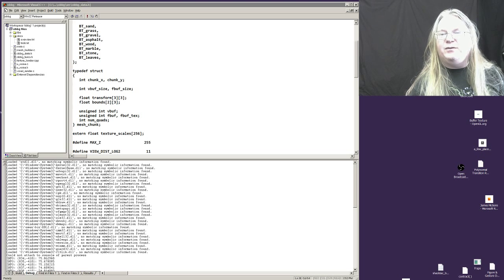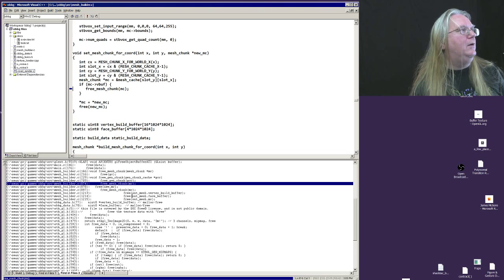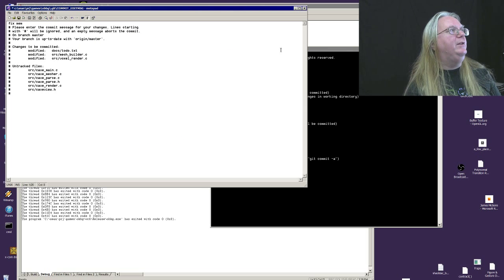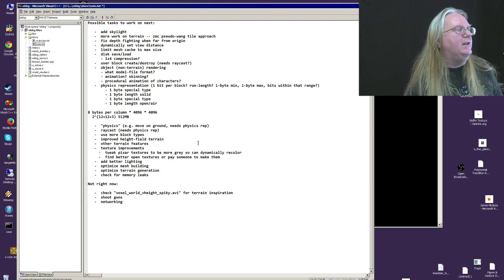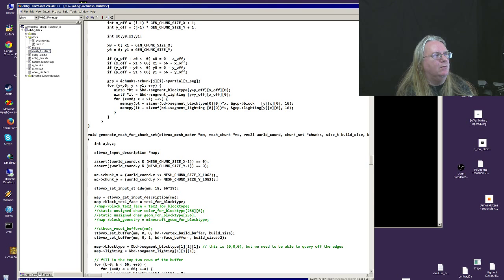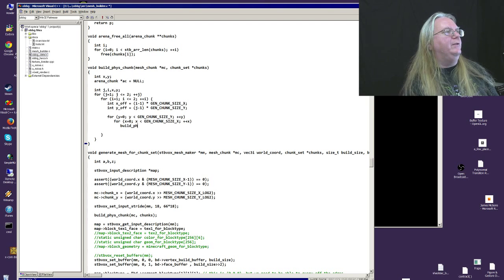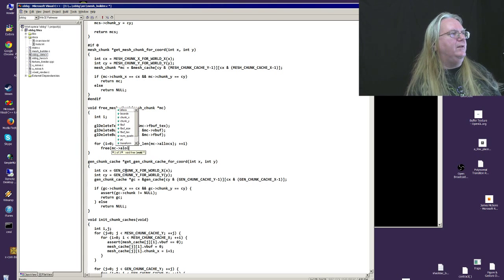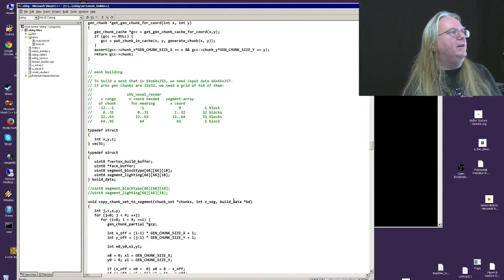open block building game development #8 (2/2)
2:08 Chat comment: "just reboot if you need to. We'll still be here if you let us know in advance"
2:27 Run the game and see that it's working, until hitting an out-of-memory bug
3:21 Chat comment: "switch scenes, please!"
3:30 Walk through the game and find that it's stacking multiple things on top of each other
3:50 Set MESH_CHUNK_SIZE_X_LOG2 and _Y_LOG2 back to 6
4:39 Run the game to see that it's all alright again and not running out of memory
7:34 Set VIEW_DISTANCE_LOG2 back to 11 and run the game again
8:21 Make setup_uniforms() correctly set the fog when the view_distance is short, run the game and find that it is not jittering as it was before
9:43 Do a manual memory leak check
15:17 Free the built_mesh data after calling set_mesh_chunk_for_coord(), hit a breakpoint and investigate where this mc is coming from
17:47 Output the mc upon trying to free it
18:49 Make set_mesh_chunk_for_coord() not free the mc
19:35 Run the game and find that we no longer run out of memory
24:14 Consider changing the font of the profiler
25:53 Commit "fix memory leak of mesh chunk build buffers" and consult the TODO list
27:13 Chat comment: "I never asked where these colors or textures come from?"
28:06 Consider doing collision detection and physics representation
36:12 Chat comment: "What if you did RLE for only pure solid / empty?"
36:22 Chat comment: "What is RLE?"
41:12 Implement physics representation, starting by enumerating physics types and introducing phys_chunk_run and phys_chunk
46:57 Introduce build_phys_chunk()
47:55 Introduce arena struct and area_alloc()
52:29 Introduce arena_free_all()
53:37 Implement build_phys_chunk()
56:26 Chat comment: "Hahahah, nothings2"
58:18 Introduce arena_release()
1:00:24 Introduce build_phys_column()
1:08:11 Make free_mesh_chunk() free all allocated mesh chunks
1:09:04 Run the game and see that it crashes
1:09:20 Make arena_alloc() check if ac is NULL, and inline pc in the mesh_chunk struct
1:10:45 Run the game and run out of memory
1:12:00 Increase the size of the mesh in build_phys_chunk(), run the game and see how that affects it
1:12:24 Chat comment: "Damn, I want more than 3 slots for programs to try stuff out"
1:13:26 Make arena_alloc() conditionally set cur to cur, run the game and see that it's fixed
1:14:14 Chat comment: "Toaoo here apparently has a 3 node 1 stack solution (dynamic) that only uses 411 cycles"
1:14:38 Chat comment: "Yes, doesn't cheat the inputs"
1:15:28 Deconstruct the thought process behind guessing where that bug was
1:18:07 Make arena_alloc() use stb_max(), run the game and see if it runs out of memory
1:18:36 Chat comment: "Would it be possible to turn up the volume a little bit at your end? It's so low for me that I have to turn up the main winows volume so high that I get a heart attack every time I get a notification"
1:19:36 Recap today's work
1:20:37 Break into arena_release() and inspect the size
1:21:17 Stop the stream